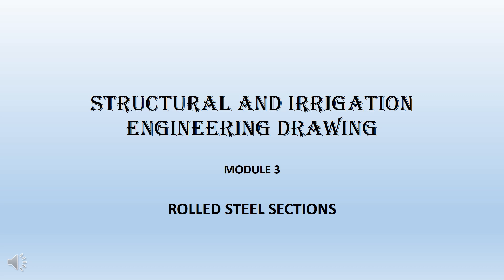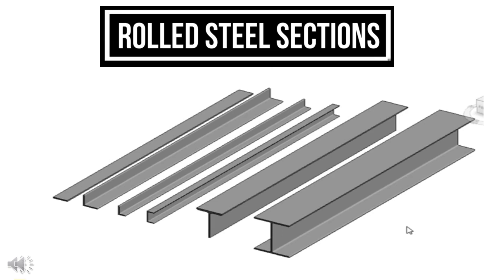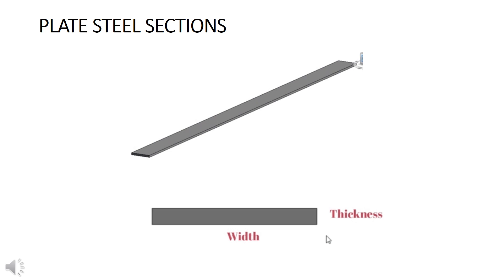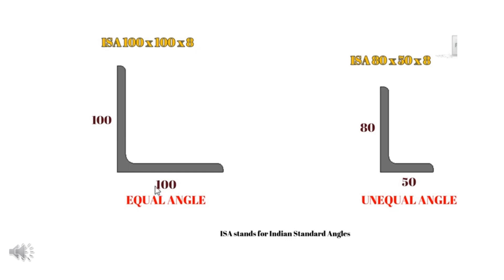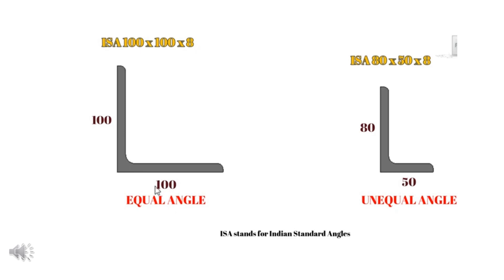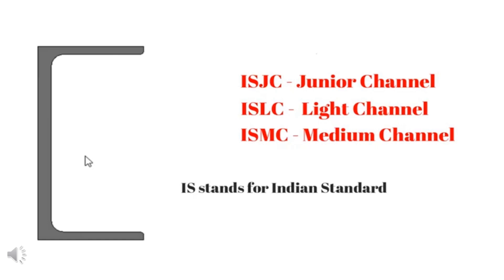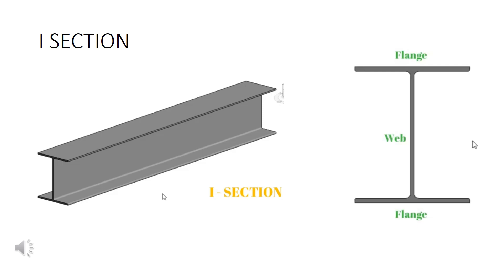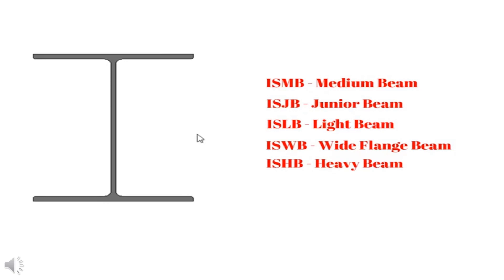SIED-Module 3-ROLLED STEEL SECTIONS